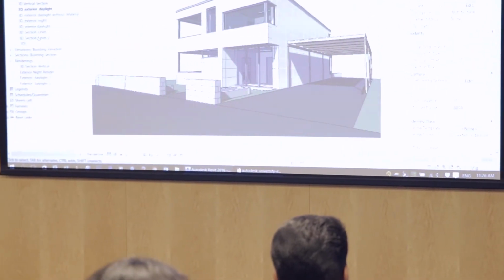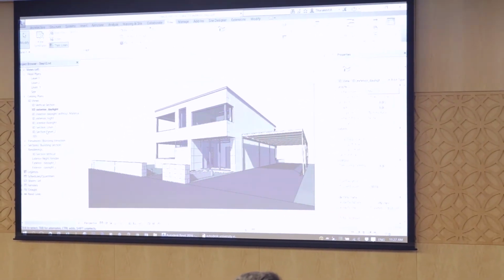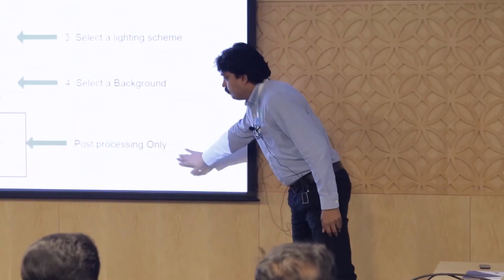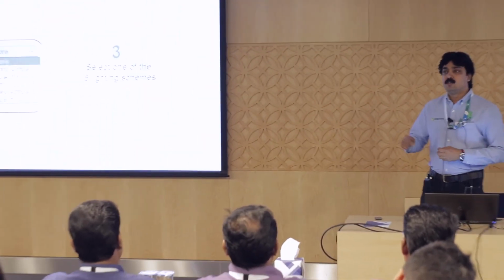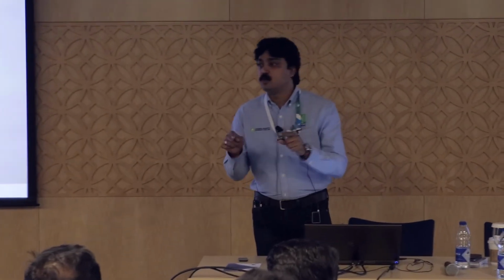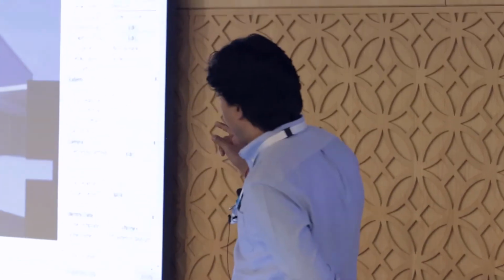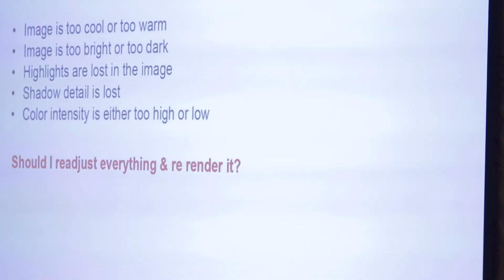Render IT ! RevIT ! Revit Visualization for Busy Architects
AEC Breakout Session:  Render IT ! RevIT !   Revit Visualization for Busy Architects with A. Tharakesh